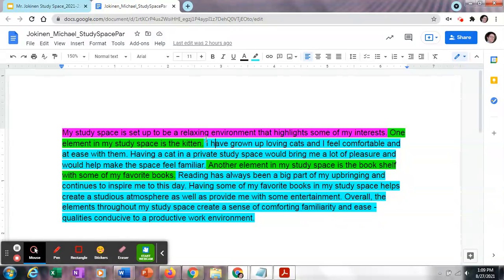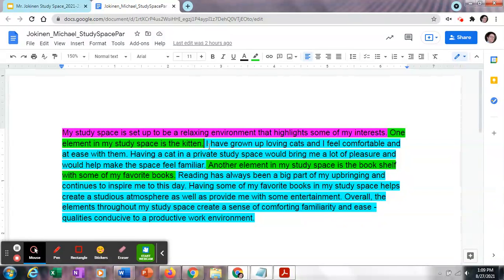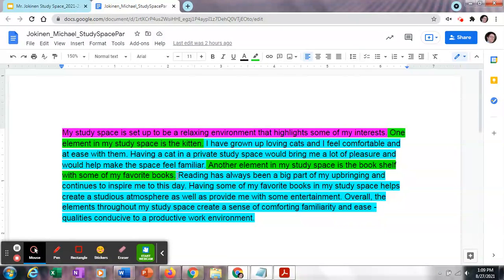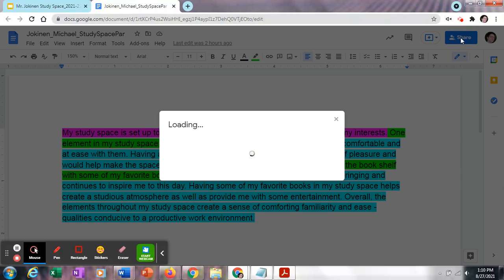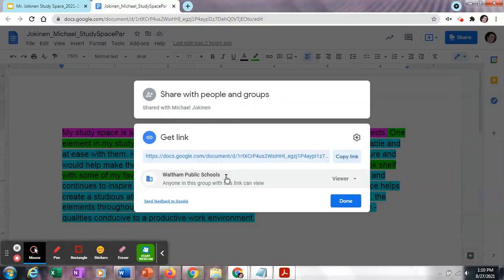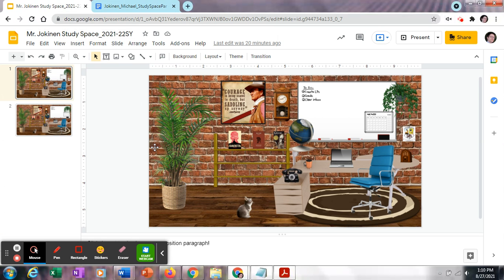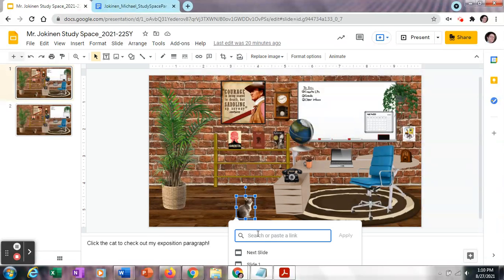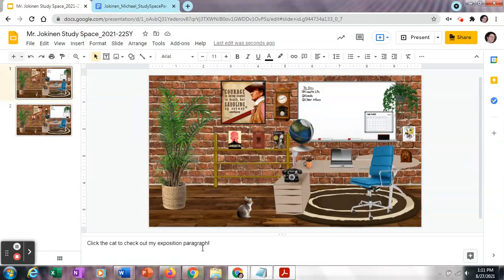Expository Writing Tutorial